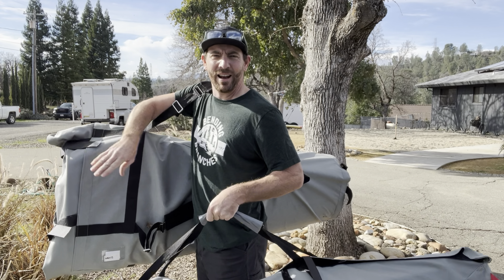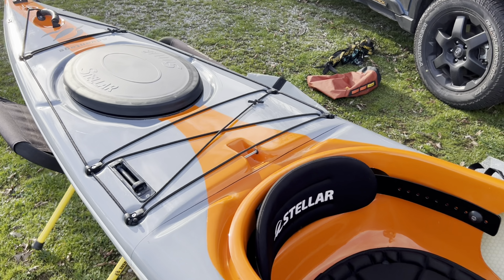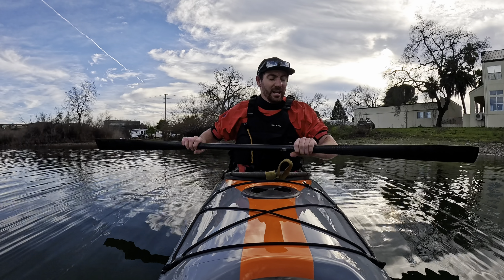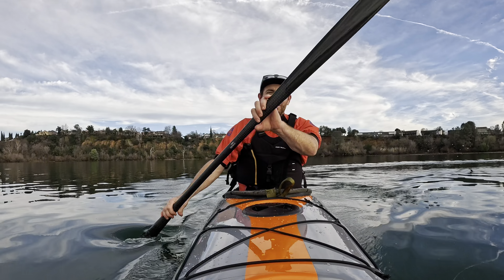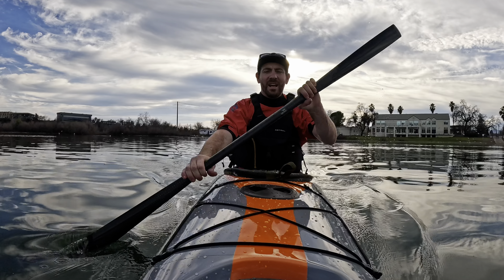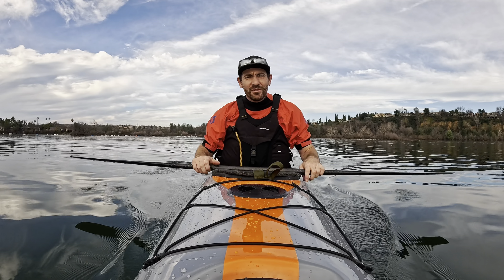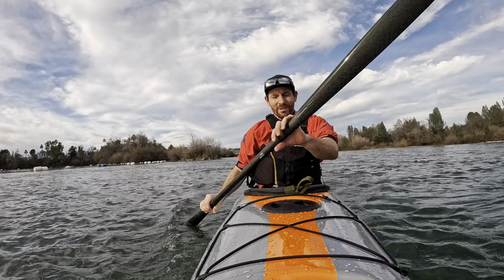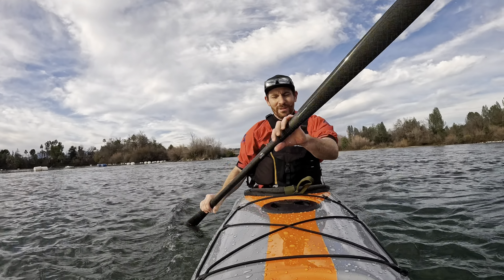Stellar S-14 G2 Three Piece Modular Kayak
As Promised here are some stats on the new S-14 G2 MOD

S-14 MOD Touring Kayak $4495 Advantage (glass) $5195 Multisport (Carbon Aramid)
Length: 4.4 m, 14' 4"
Beam: 62.1 cm, 24.4"
Weight: 42.5lbs (Fiberglass) 41.6lbs (Carbon Aramid)